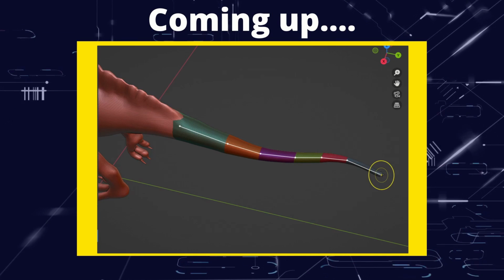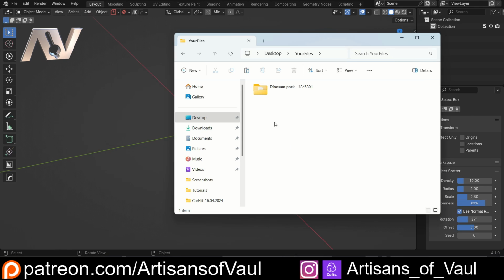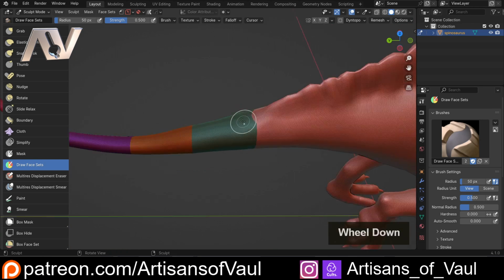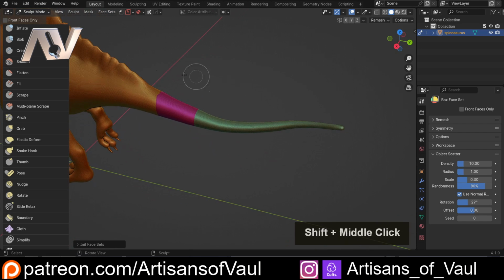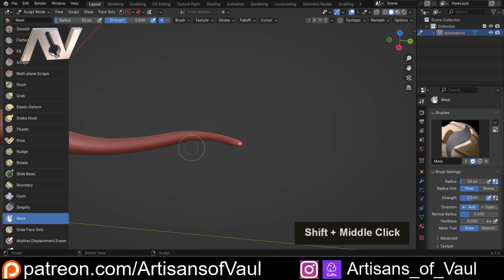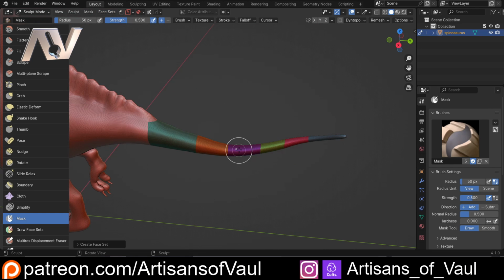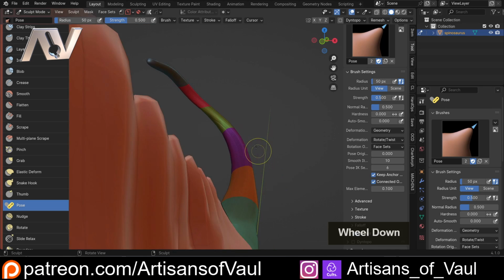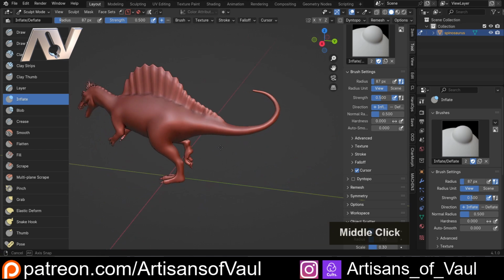Reposing "Flexible" STL Objects with Blender - Tails and Tentacles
Having had a request on how to pose more flowing limbs like tails and tentacles on STLs I found these great dinosaur models (link below) and thought I would show off the pose brush again and a different selection method.